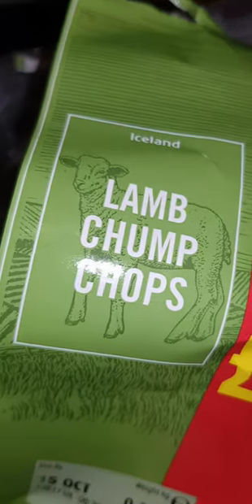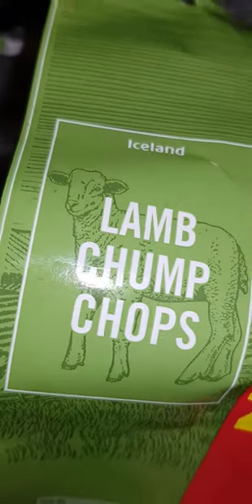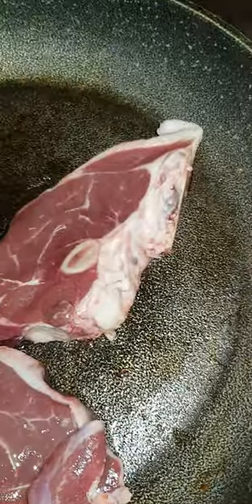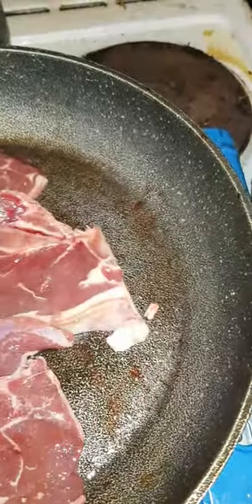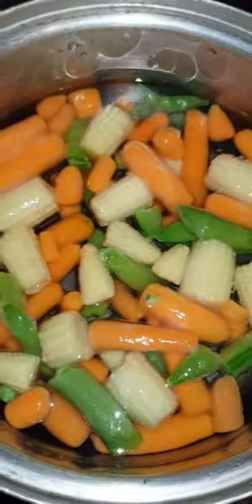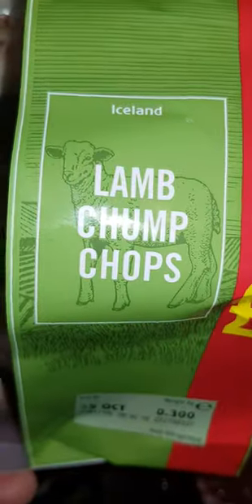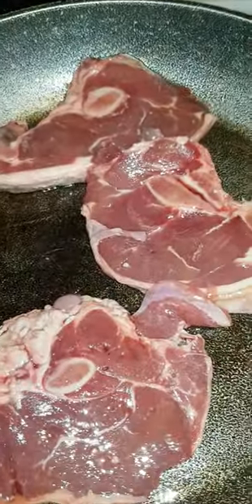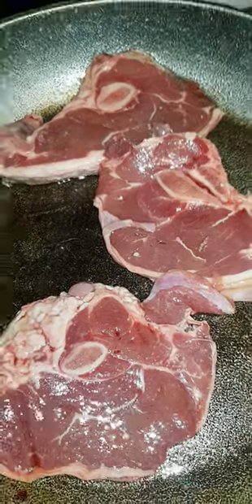LAMB CHUMP CHOPS THE KNOTMAN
The knotman  is cooking LAMB CHUMP CHOPS..ON THE FIREBOX..still on the challenge set by Asher mcCadam MBE and Sahara knite and  DJ jemma bolt and DJ Sarah story  to live off grid and save power...
Big lee Watkins and  dr cream Robert Somerville and andrew long and Jason gooden Esquire and alicia vikander and Keith brown and Phil agree..this is good.
Talking about  Mary MILLINGTON..KENDAL O'Neil and louella eve fletcher Ellie knowles tara claire palmer tomkinson caroline flack..the lost angels.
No Drummond duer but said he would take Paris Hilton and make music in ibiza clubs and film festivals and help the environment mission and meeting up with melanie amato of south London and julie street of Essex and jo elliot and Roxy foster and making music tenerife style summer of love..1989 pete tong and DJ monkey style music.